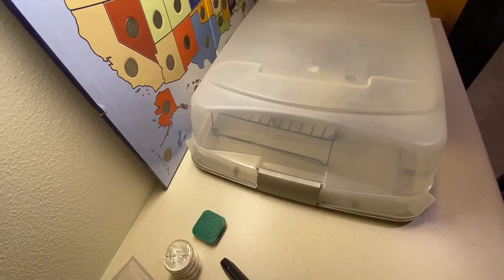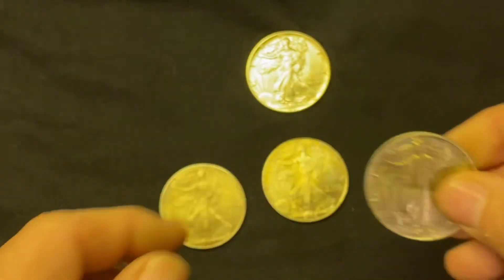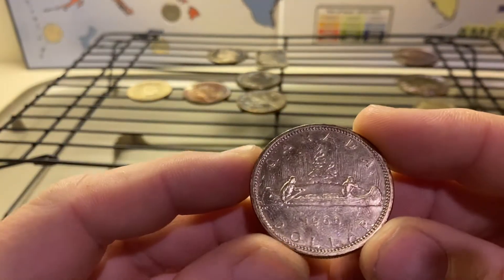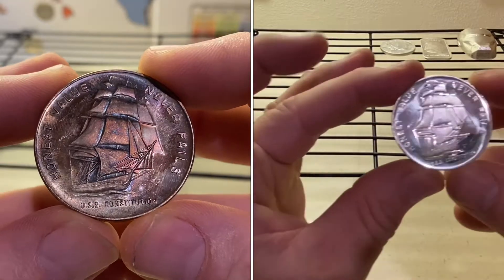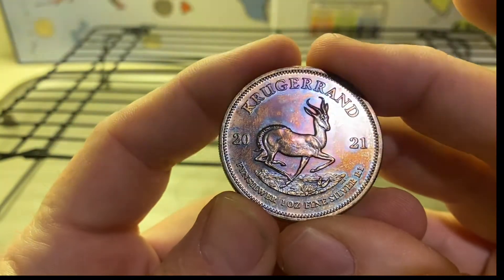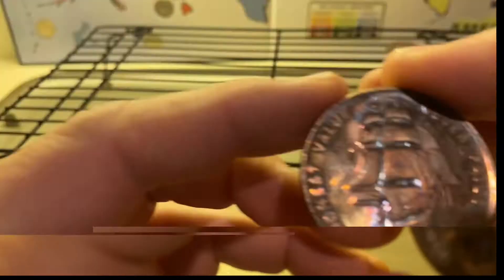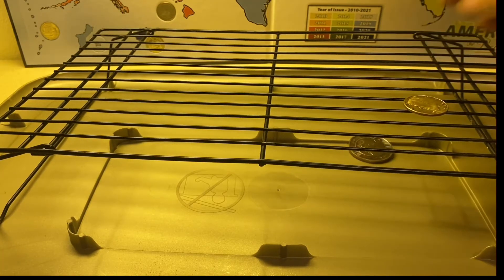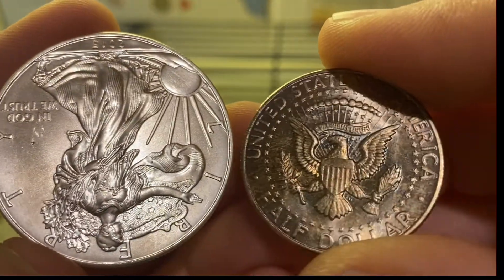Epic Toned Silver Revealed || Before and After || Guess the Fake Toner Challenge